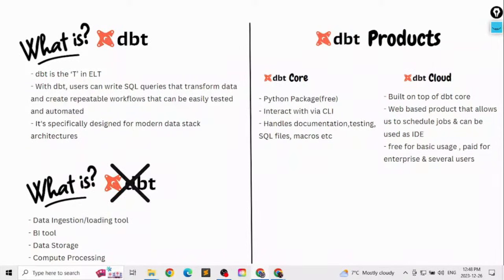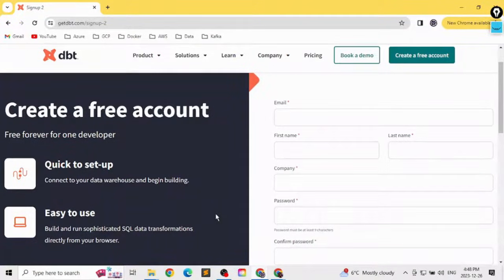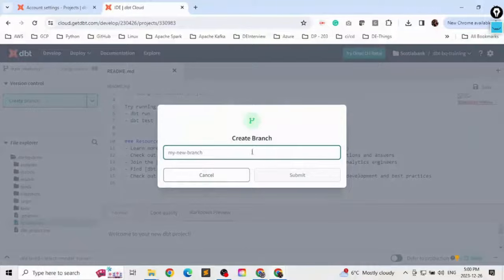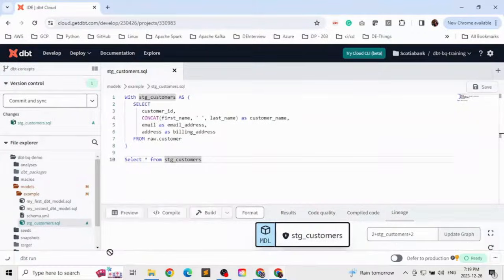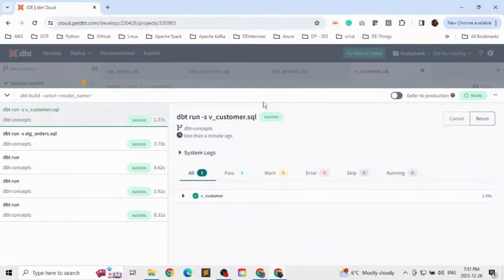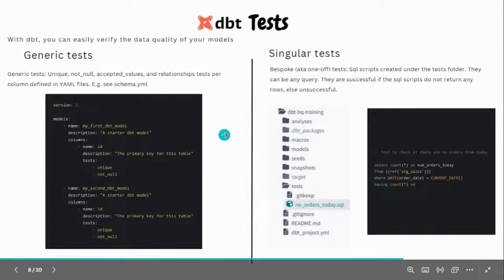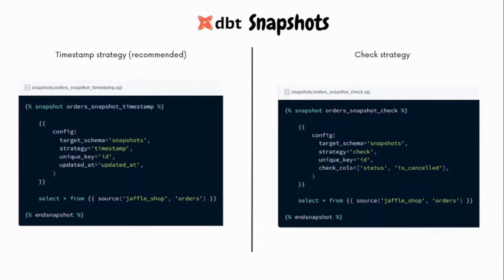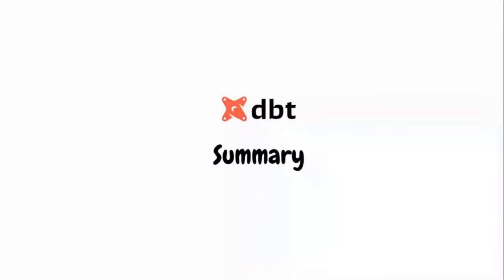dbt(Data Build Tool) crash course for beginners: Zero to Hero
In this video tutorial, we will learn about dbt (data build tool), the core concepts of dbt, exploring its project structure and key components.
It will guide us through setting up dbt Cloud using BigQuery and GitHub. Additionally, the tutorial covers various topics of dbt such as models,  building & running them, understanding Macros, Generic and Singular Tests, and Snapshots within dbt.

00:00 Getting Started (Understanding dbt and its role in the data life cycle)
08:50 dbt core concepts & project structure
13:13 Configuring dbt Cloud with BigQuery and Github Integration
26:32 yml files in dbt
31:28 Model Creation Process and Execution in dbt
50:03 Exploring Macros in dbt
59:04 Overview of Generic and Singular Testing in dbt with example
68:04 Utilizing Snapshots in dbt

dbt
data build tool
dbt cloud
dbt labs
BigQuery

Thank you for being such an amazing community. We couldn't do this without you! 🎥✨